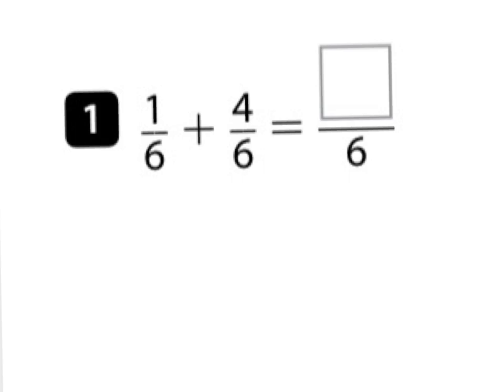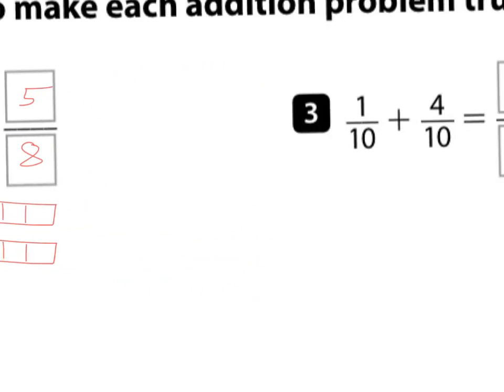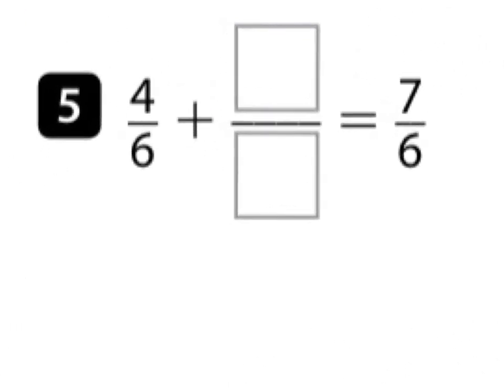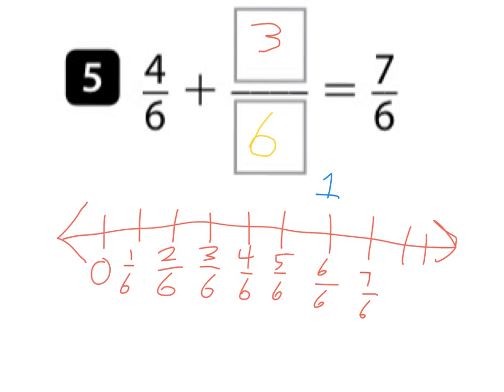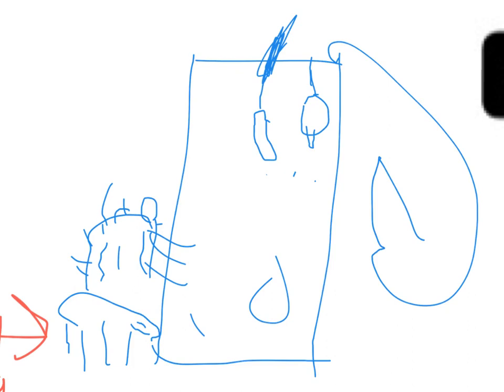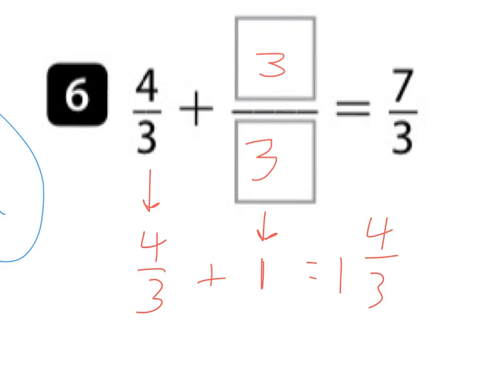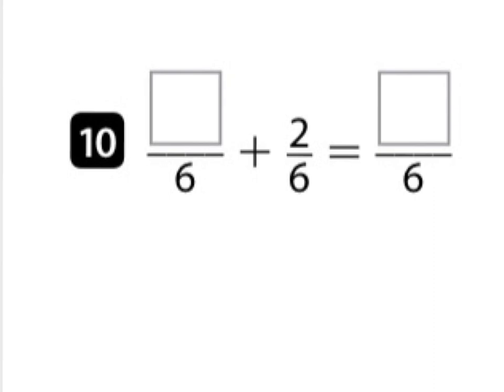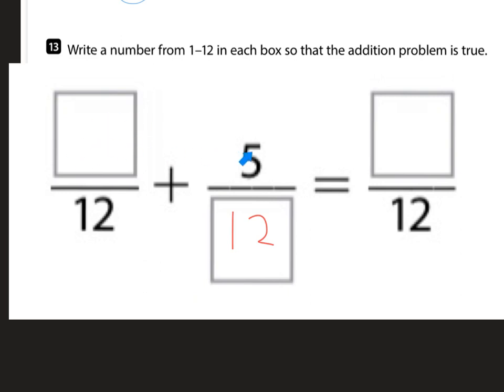Lesson 21 Adding Fractions